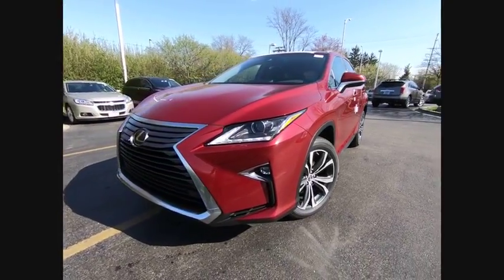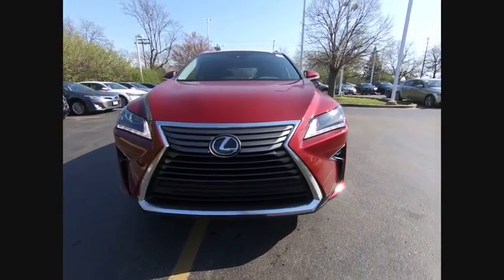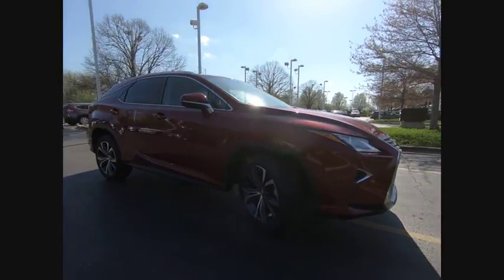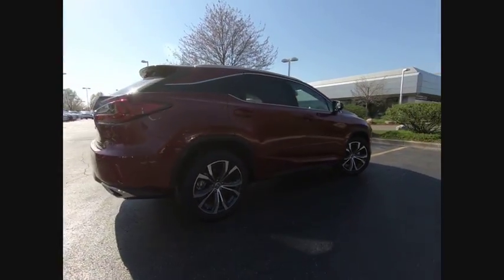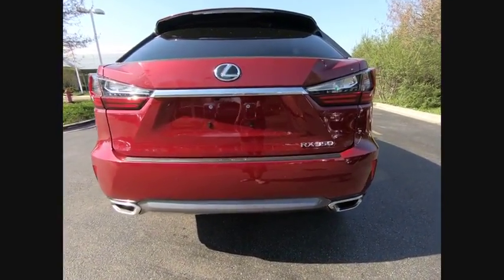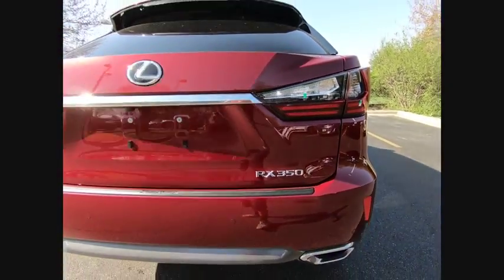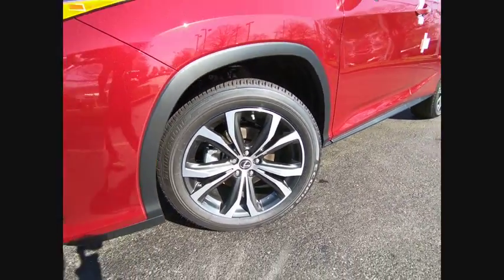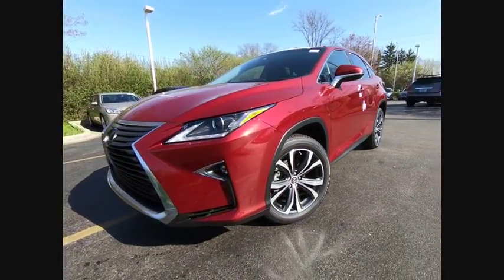2018 Lexus RX 350 Base Schaumburg IL 180646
2018 Lexus RX 350 Base

Woodfield Lexus
350 E. Golf Rd

BLIND SPOT MONITOR|COLD WEATHER PACKAGE|20 GRAY METALLIC ALLOY WHEELS|TOUCH FREE POWER REAR DOOR|HEATED/VENTILATED FRONT SEATS|BI-LED HEADLAMPS|NAVIGATION SYSTEM|PREMIUM PACKAGE|MOONROOF|TOWING PACKAGE|WOOD & LEATHER STEERING WHEEL|ALL WEATHER FLOOR LINERS|ACCESSORY PACKAGE|NEW CAR PACK|DEALER SPECIALITIES